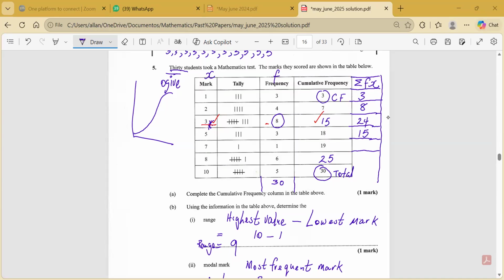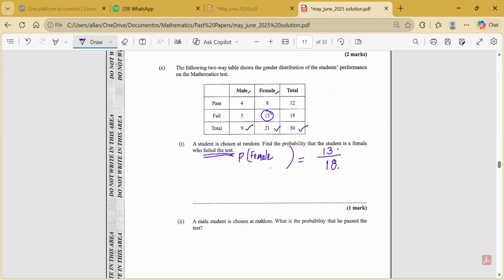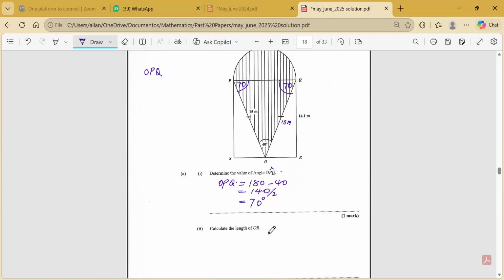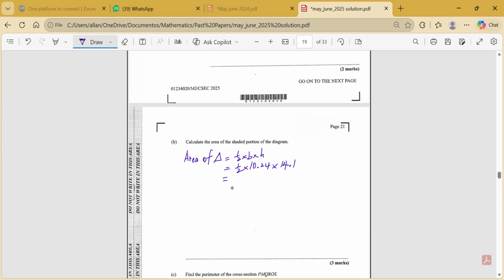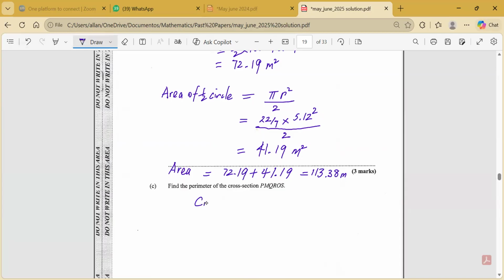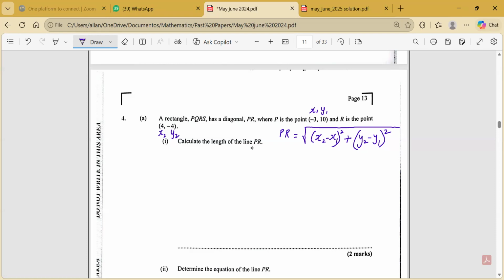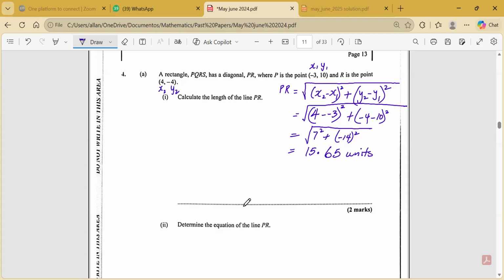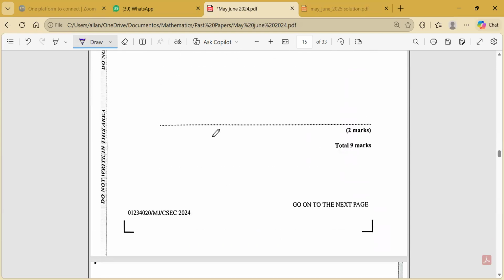csec Math 2025 Ques 5 and 6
Saturday Night Mathematics lessons 9th May 2026